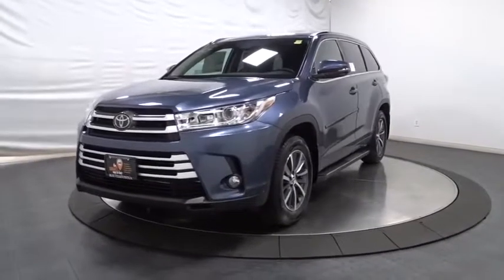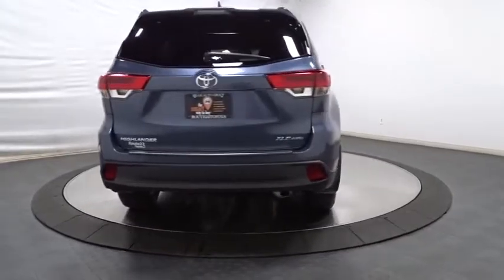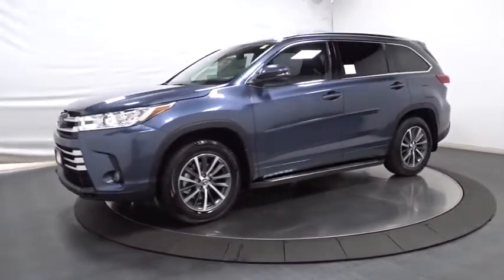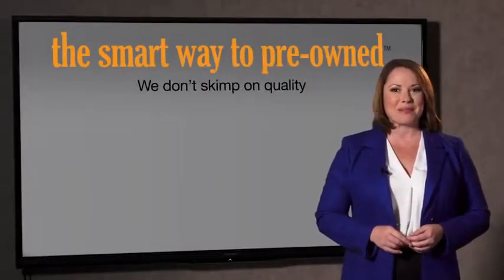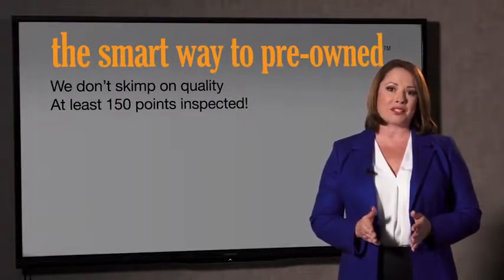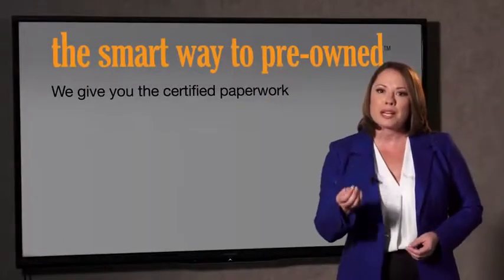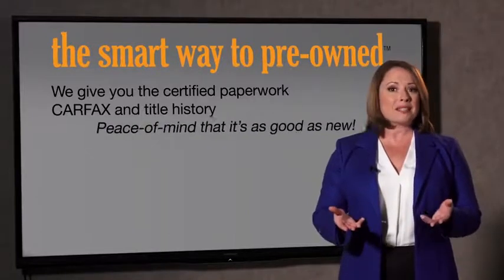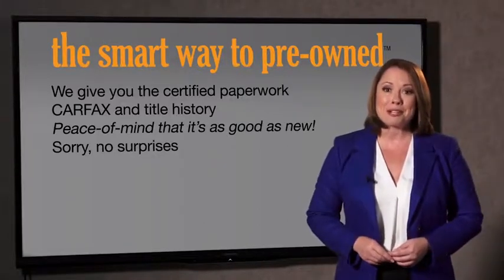2018 Toyota Highlander Hillside, Newark, Union, Elizabeth, Springfield, NJ 182260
2018 Toyota Highlander available in Hillside, New Jersey at Route 22 Toyota. Servicing the Newark, Union, Elizabeth, Springfield, NJ area.

The Smart Way To Buy! Are you tired of hidden fees and bogus rates ruining your search process? Now there's a way to avoid all of the nonsense. Introducing the smart way to buy from Route 22 Auto's. The advantages of the smart way to buy are endless. There is no pressure throughout your search. You can finally feel at ease when purchasing a car. Since there are no hidden fees, there are no surprises or gimmicks revealed when you finally make a decision. Route 22 Autos salespeople are direct and value your time, so there is no back and forth or confusion. They know it's necessary for you to feel comfortable during the buying process and want to be trusted. The smart way to buy is smart for a reason. The team at Route 22 Auto's does Internet research every day to discover the right price for you. They make sure to look at competitors' pricing and numbers from industry experts so you can feel confident that you're getting the best offer possible. The main factors that contribute to your final cost are market value, product availability, days' supply in the market and the product age, color and equipment. It's easy to feel secure with the smart way to buy. the smart way to lease the smart way to finance the smart way to trade the smart way to credit the smart way to preowned the smart way to rewards ______________________________________ This Toyota includes: PROTECTION PACKAGE Wheel Locks SEATING FOR 8: 2ND ROW 60/40 BENCH SEAT Rear Bench Seat Pass-Through Rear Seat 50 STATE EMISSIONS PAINT PROTECTION FILM (TMS) (PPO) RUNNING BOARDS (TMS) (PPO) Running Boards/Side Steps ALL-WEATHER FLOOR LINER PACKAGE Floor Mats *Note - For third party subscriptions or services, please contact the dealer for more information.* Want more room? Want more style? This Toyota Highlander is the vehicle for you. There's a level of quality and refinement in this Toyota Highlander that you won't find in your average vehicle. All-wheel drive means peace of mind all the time. This Shoreline Blue Pearl AWD Toyota enjoys a host offeatures, including exceptional acceleration and superior stability so you can drive with confidence. This Toyota Highlander is equipped with navigation, so you no longer have to wonder if you're headed in the right direction. Added comfort with contemporary style is the leather interior to heighten the quality and craftsmanship for the Toyota Highlander
Radio: Entune Premium Audio w/Nav & App Suite -inc: the Entune Multimedia Bundle (8 high resolution touch-screen w/split screen display, AM/FM CD player, MP3/WMA playback capability, 6 speakers, auxiliary audio jack, USB 2.0 port w/iPod connectivity and control, advanced voice recognition, hands-free phone capability, phone book access and music streaming via Bluetooth wireless technology), Siri Eyes Free, Entune App Suite, Intelligent Touch controls, SiriusXM Satellite Radio w/3-month complimentary SirusXM All Access trial, HD Radio, HD Radio predictive traffic and Doppler weather overlay, AM/FM cache radio, Gracenotes album cover art and integrated back up camera display w/projected path,2 LCD Monitors In The Front,Radio w/Seek-Scan, Clock, Speed Compensated Volume Control, Steering Wheel Controls and Internal Memory,Window Grid Diversity Antenna,Tires: P245/60R18 105S AS,Fully Automatic Projector Beam Halogen Auto High-Beam Daytime Running Lights Preference Setting Headlamps w/Delay-Off,Clearcoat Paint,Deep Tinted Glass,Tailgate/Rear Door Lock Included w/Power Door Locks,Wheels: 18 Turbine-Look Alloy -inc: painted finish and black center caps,Front Fog Lamps,Black Wheel Well Trim,Steel Spare Wheel,Splash Guards,Body-Colored Front Bumper,Fully Galvanized Steel Panels,Express Open/Close Sliding And Tilting Glass 1st Row Sunroof w/Sunshade,Body-Colored Door Handles,Body-Colored Power Heated Side Mirrors w/Manual Folding and Turn Signal Indicator,Compact Spare Tire Stored Underbody w/Crankdown,Power Liftgate Rear Cargo Access,Flip-Up Rear Window w/Fixed Interval Wiper and Defroster,LED Brakelights,Lip Spoiler,Variable Intermittent Wipers w/Heated Wiper Park,Body-Colored Rear Bumper w/Black Rub Strip/Fascia Accent,Roof Rack Rails Only,Silver Grille,Chrome Side Windows Trim,HVAC -inc: Underseat Ducts and Headliner/Pillar Ducts,Carpet Floor Trim,Outside Temp Gauge,Fade-To-Off Interior Lighting,Trip Computer,Fixed 60-40 Split-Bench 3rd Row Seat Front, Manual Recline, Manual Fold Into Floor, 3 Manual and Adjustable Head Restraints,Cruise Control w/Steering Wheel Controls,Remote Keyless